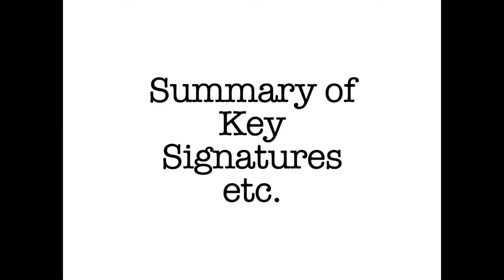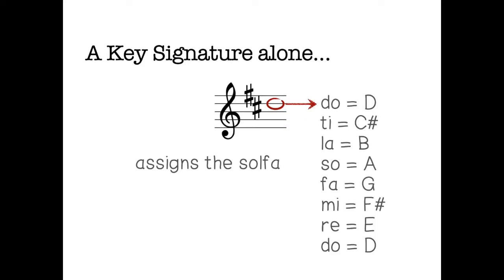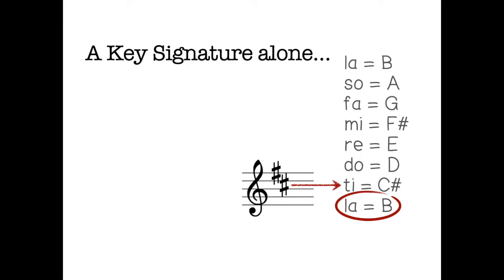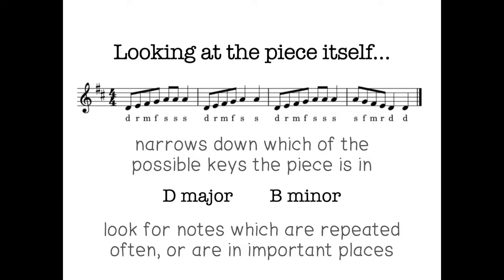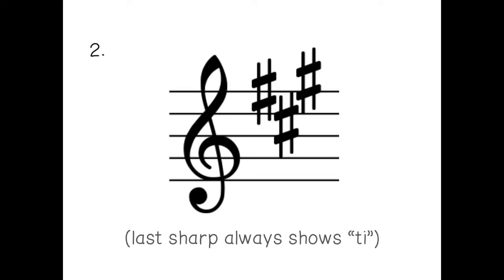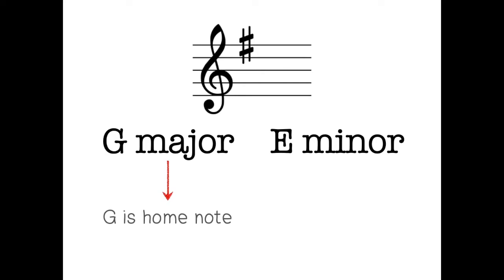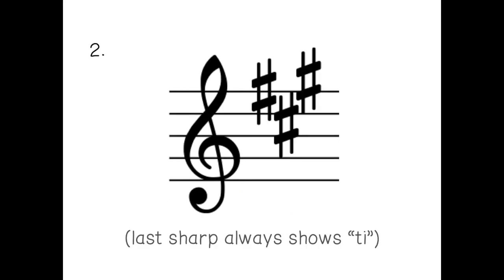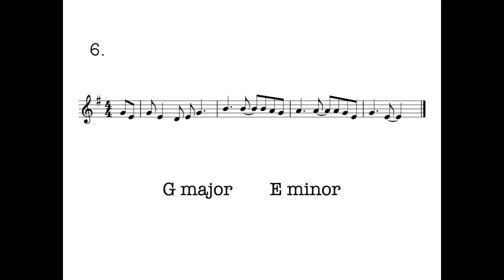Revision Key Signatures & Keys with Quiz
A revision of what Key Signatures mean, and how you find the key of a piece of music. There is a short quiz at the end if you want to check your understanding.
Good luck :)